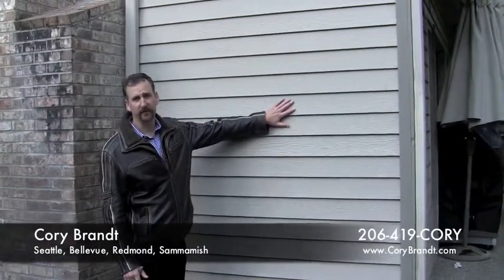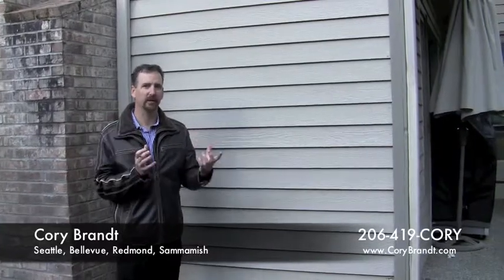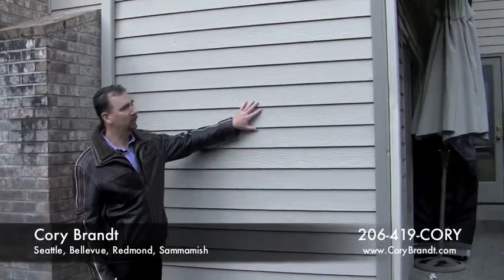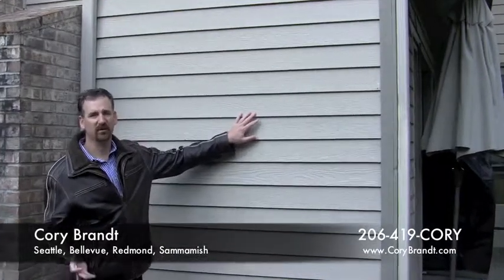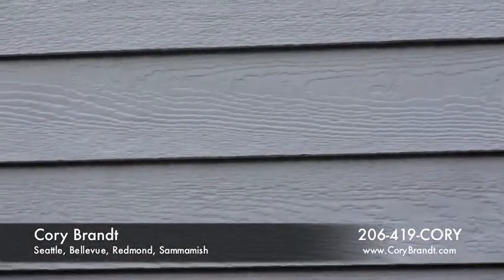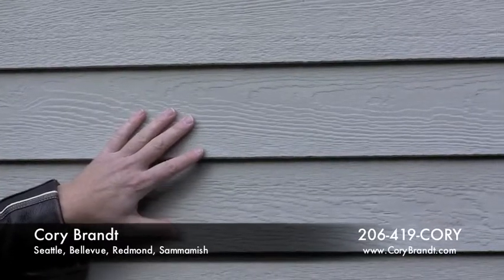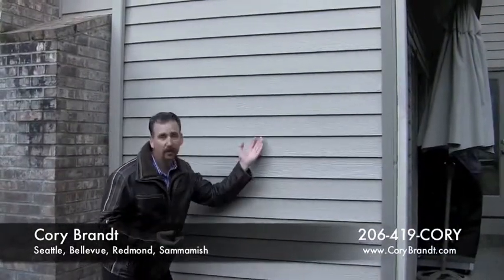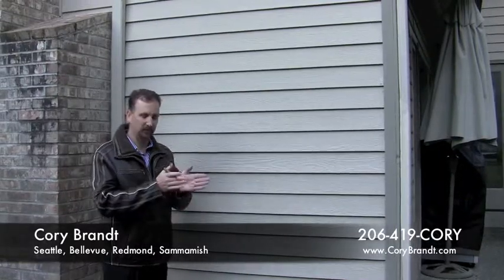Home Buying Tips: Siding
Cory Brandt has over ten years experience as a Residential Realtor in Seattle and the Eastside (Bellevue, Redmond, Sammamish and Issaquah) and has helped hundreds of clients buy homes.   He has a diverse background in real estate sales, engineering and property development, bringing a broad knowledge base to each real estate transaction.

As a buyer there are several things you need to look for in a house, before you write an offer and before you hire an inspector.   This video provides a brief overview of the most common siding materials used in the Pacific Northwest.

To Find Your Next Home, call:

Cory R. Brandt
206-419-CORY (2679)